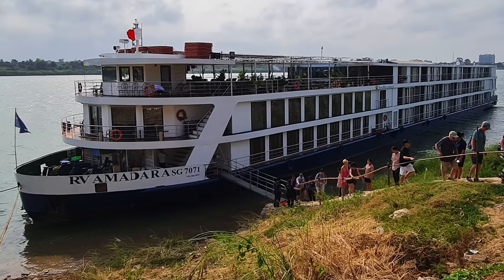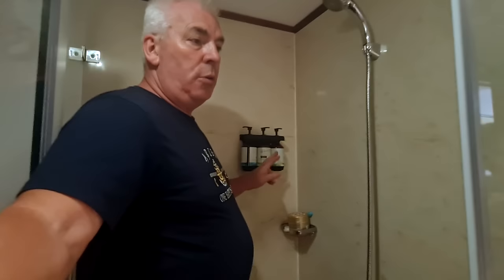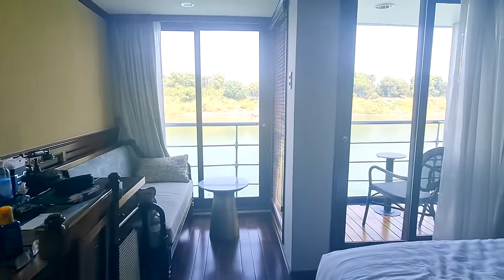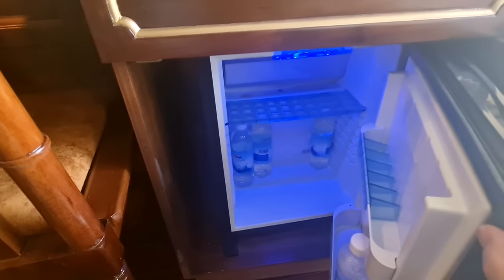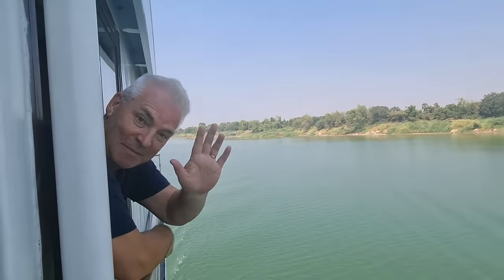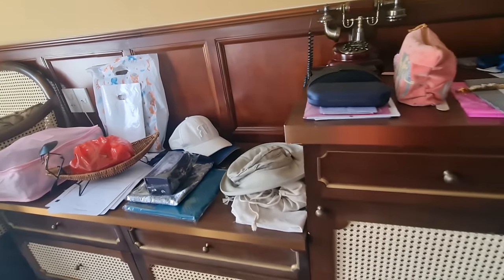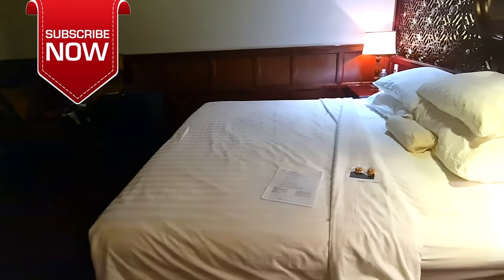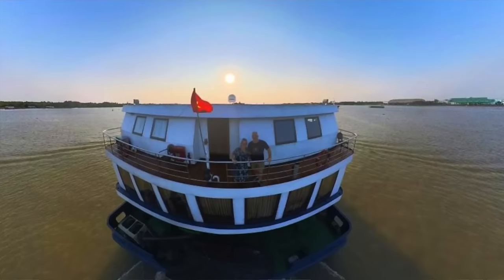Amawaterways Amadara River Cruise Ship - Standard Balcony Cabin, Suite and Luxury Suite Reviews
In this video, we show you 3 types of cabins available on Amawaterways Amadara Mekong River Cruise Ship.

We show you around a standard balcony cabin, a suite, and a luxury suite.

We cruised on Amadara in February 2024 and had the most amazing time. Make sure you check out our ship tour and vlog serie,  too!
We are a married couple from England who share travel, hotel, destination and cruise tips.Travel and cruising can be expensive so we use all our experiences to give the best tips and advice so you can make the right choice for you!

Our Patrons and You Tube members are the first to know of our plans, have behind the scenes members only posts and giveaways, meet ups, priority booking for group cruises, access to daily chats with us and many more perks too!
Do you want to become an Insider and become part of a great community where you get these benefits?